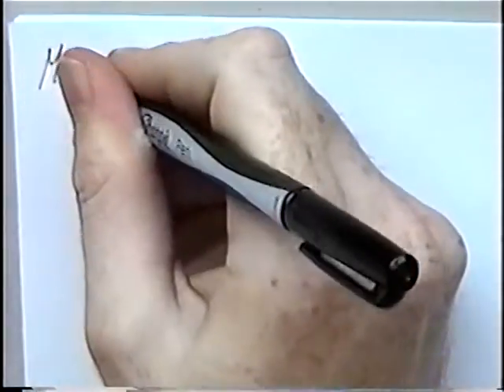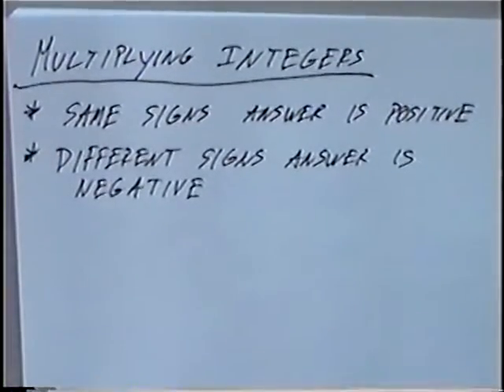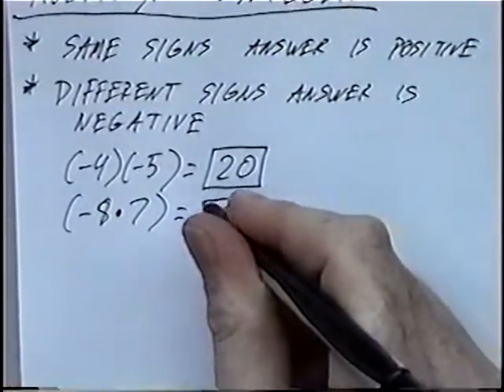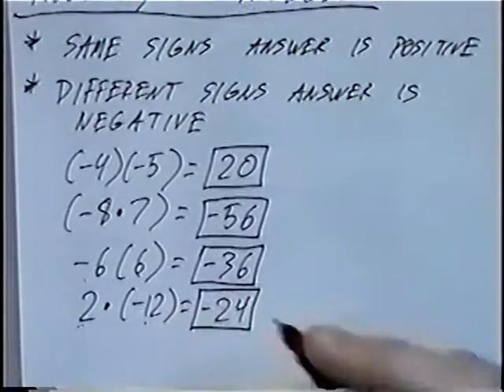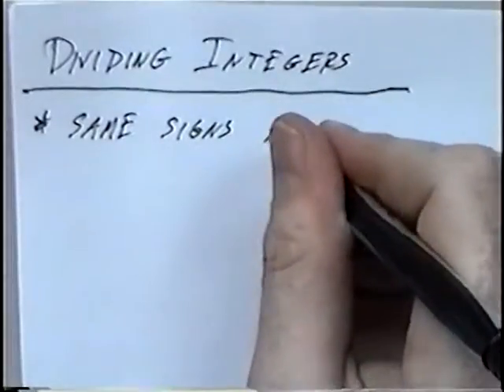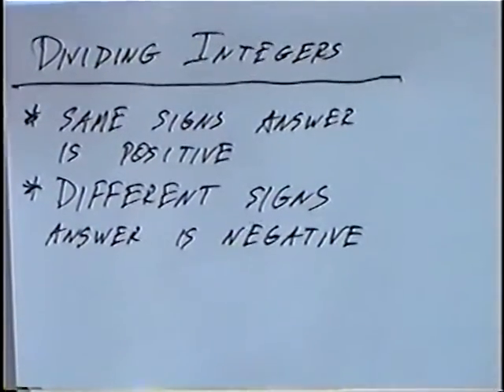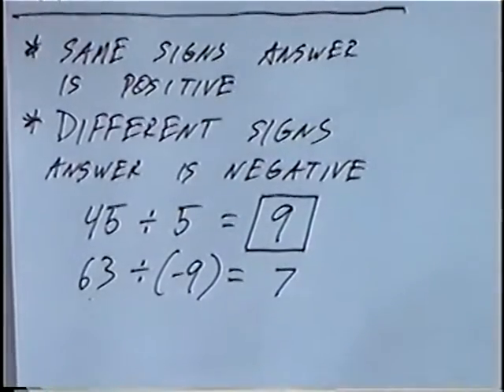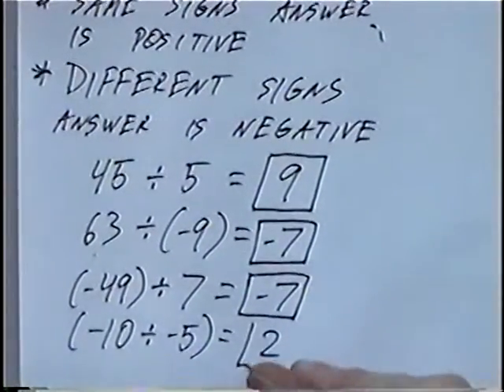Algebra 1 Lesson 5